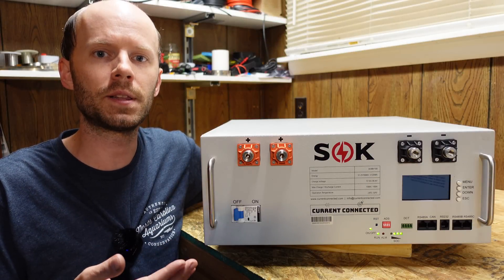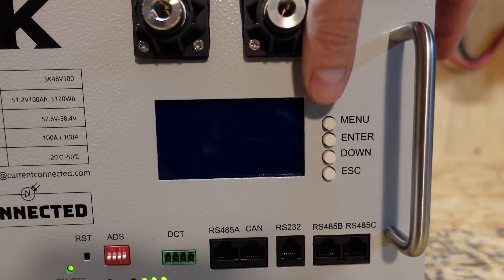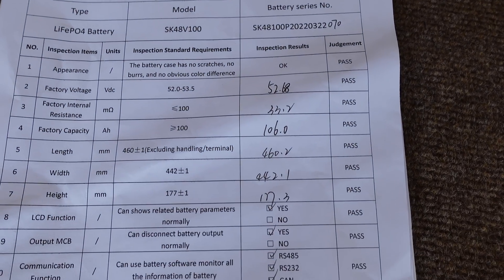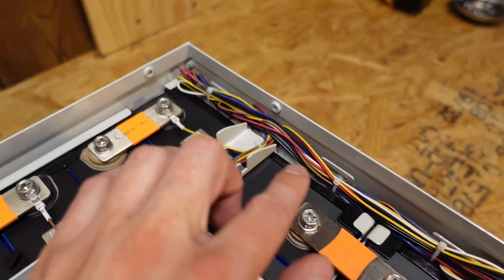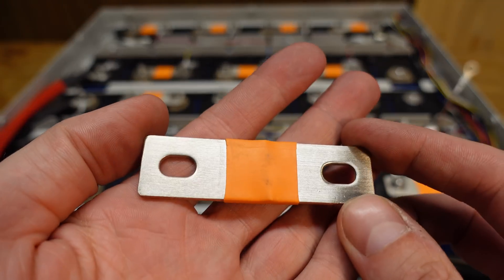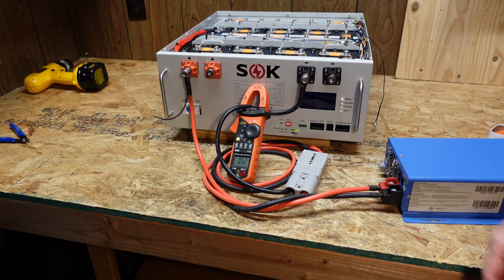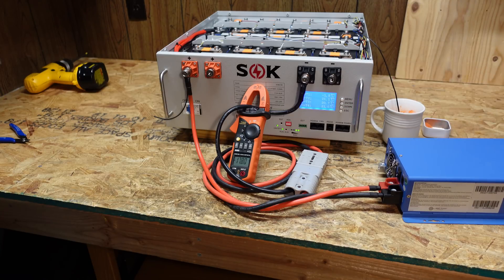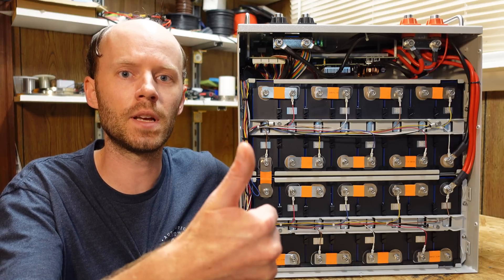Inside the SOK 100Ah LiFePO4 Server Rack Battery, Off-Grid Solar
The SOK LiFePO4 server rack batteries are HERE!! This battery was designed with high-quality GFB cells and is intended to be fully user-serviceable. We're going to build a complete off-grid system over the next few weeks. This battery includes a 10 year warranty and will hopefully be receiving an ETL certification soon.

*Chapters:*
00:00 Introduction
00:46 External Overview
02:50 Capacity Testing
03:28 Disassembly
06:20 Module Removal
09:11 Low-Temp Charging
09:53 Ratings & Conclusions